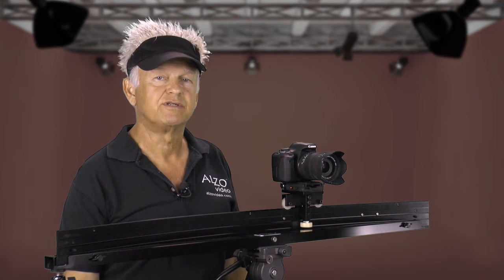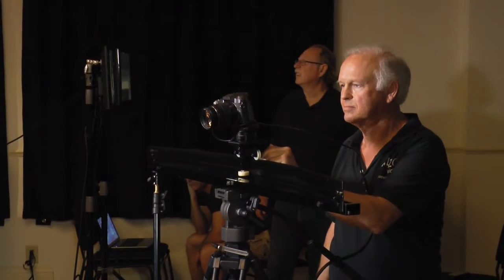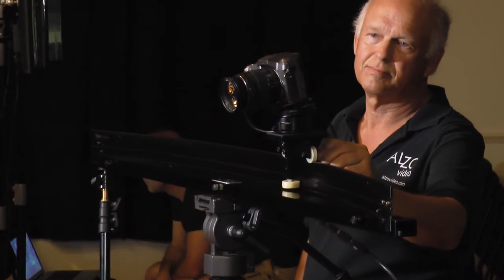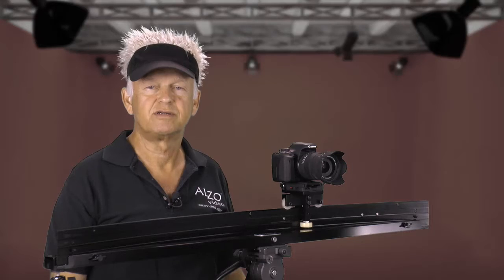Music Video - ALZO Smoothy Radius Camera Slider demonstration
This 3 camera music video production used the ALZO Smoothy Radius Linear Camera Slider in 4 of 10 multi-camera sequence edit.
We thank Ms. Sarah Fears for her radiant performance and Steinway Piano Galleries of Westport for use of their facility and concert grand piano.